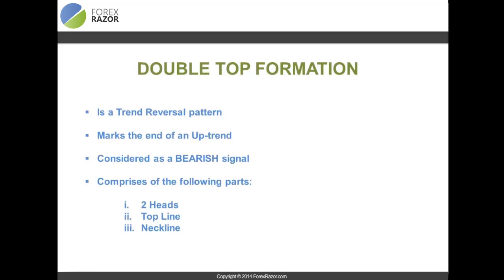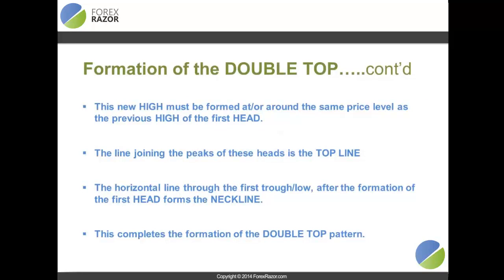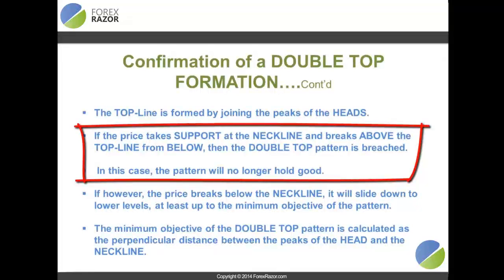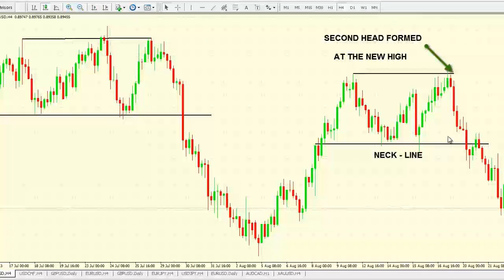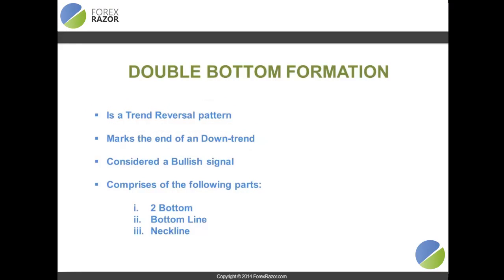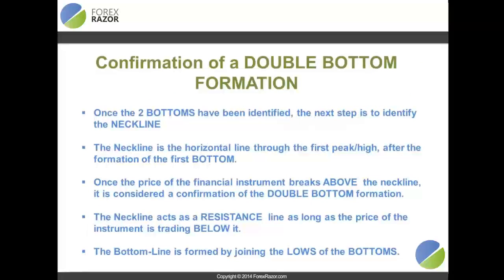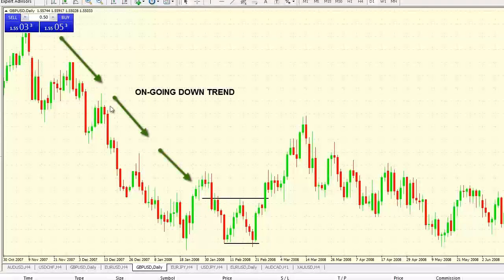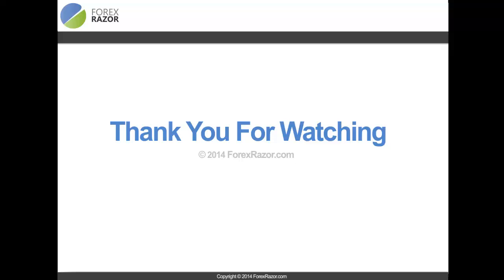Forex Razor - Technical Analysis - Chart Patterns - Double Top and Double Bottom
In this video, we take a look at another commonly used chart pattern, known as the double top/bottom formation.